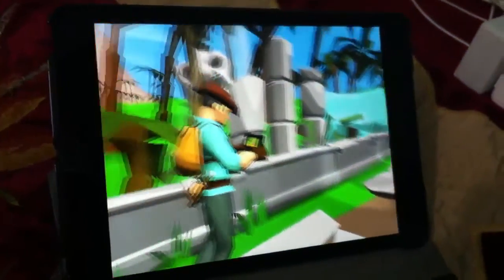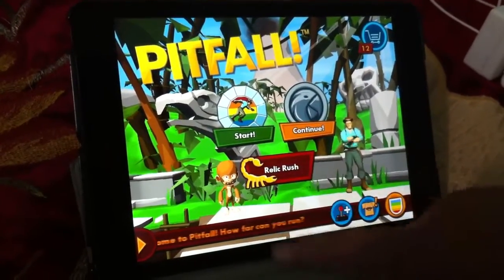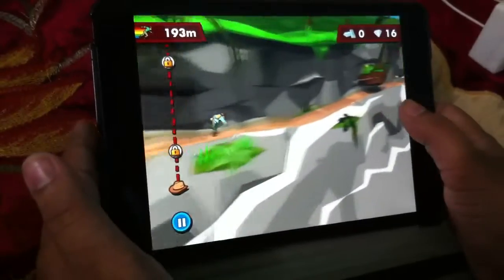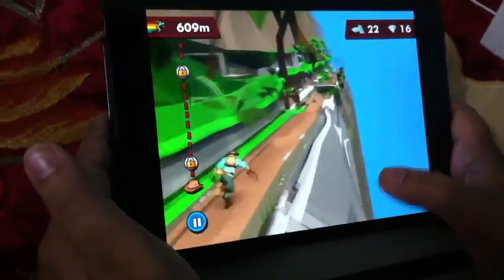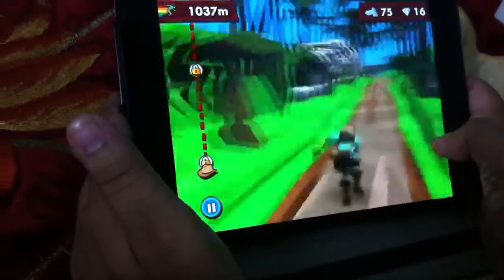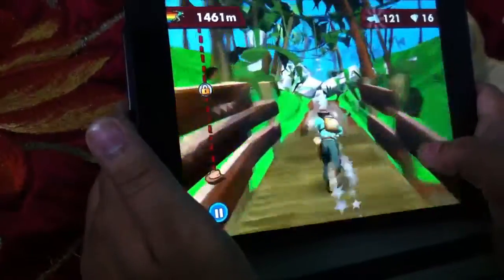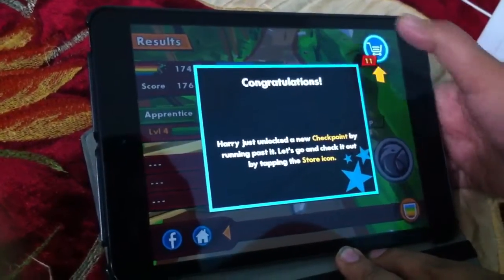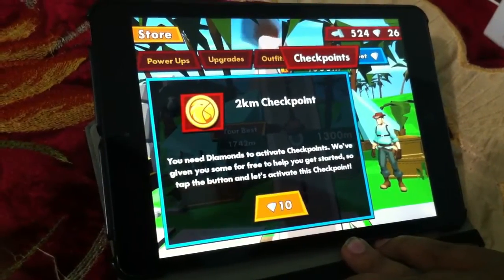More Temple run like games: PITFALL free game app on ipad mini APP ZONE, game reviews